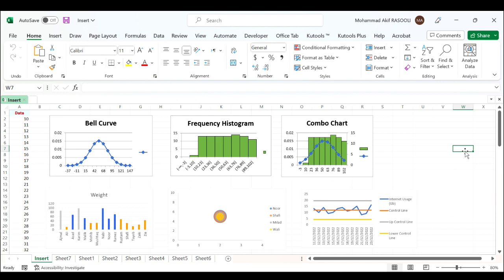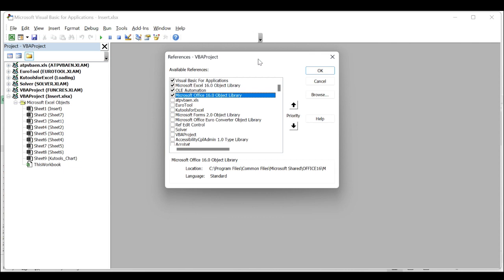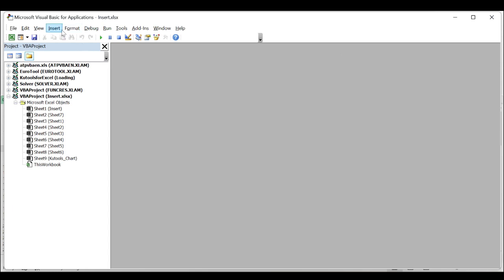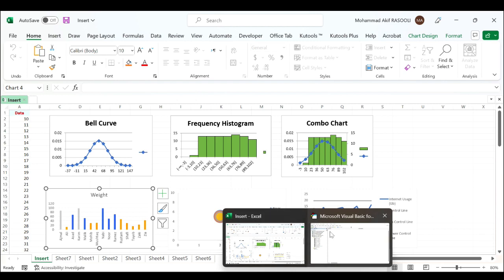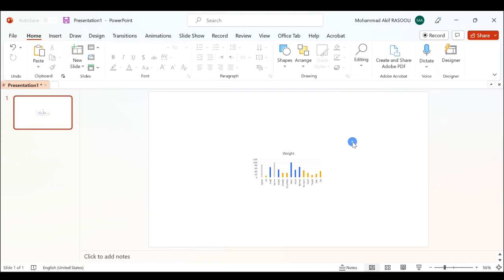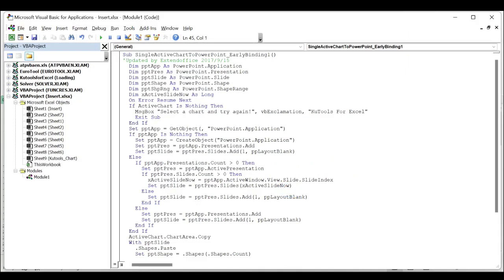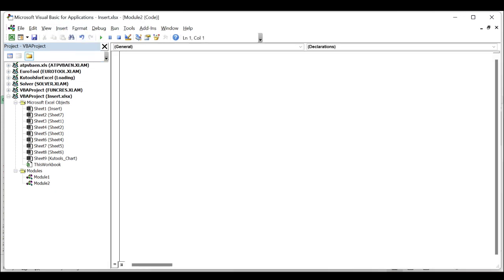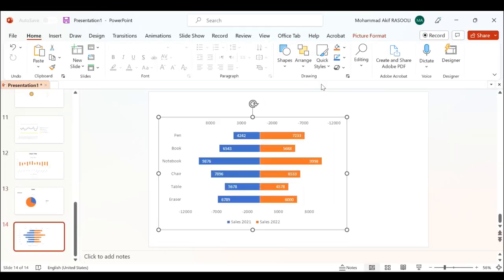Export A Single Or All Charts From Excel Worksheets To PowerPoint With VBA Code